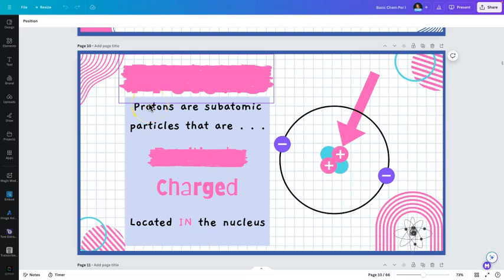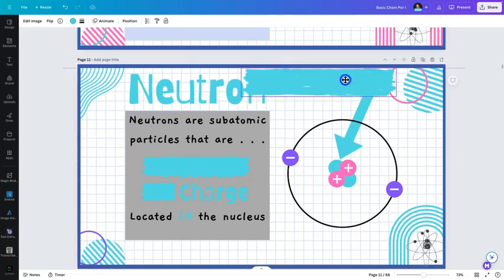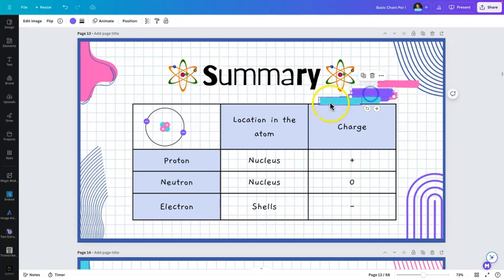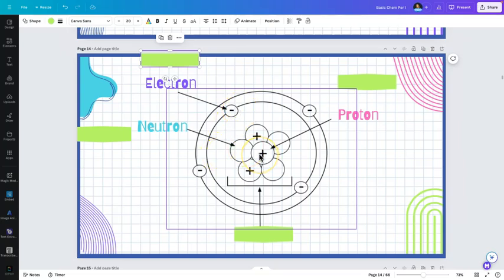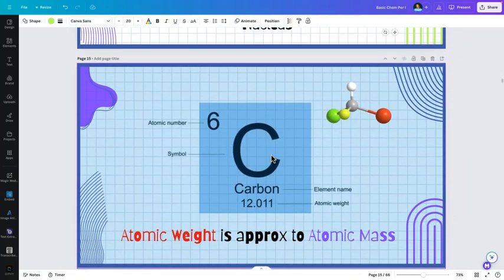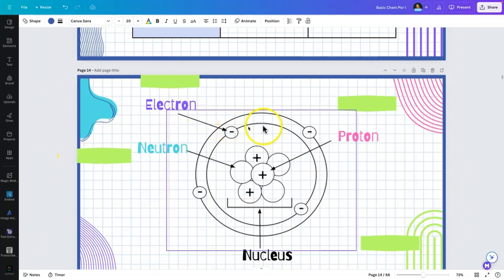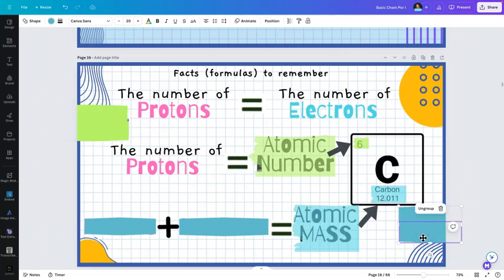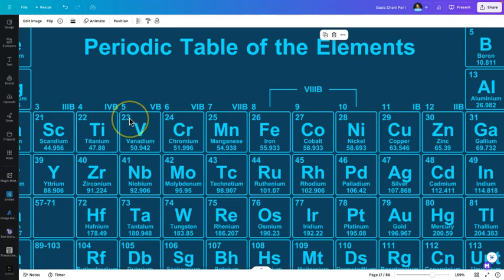HBio Unit 2 Basci Chem Part 2